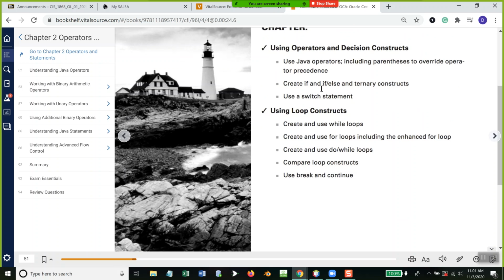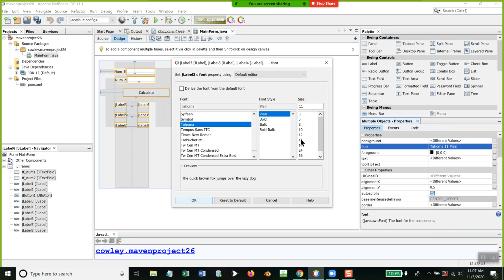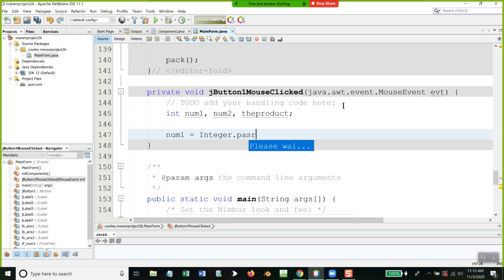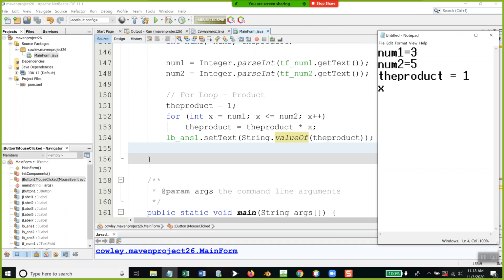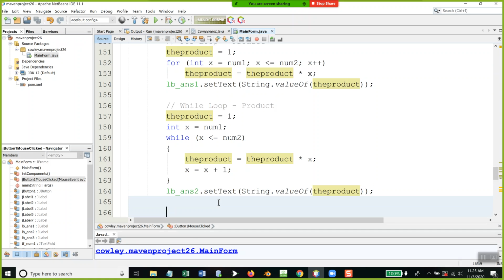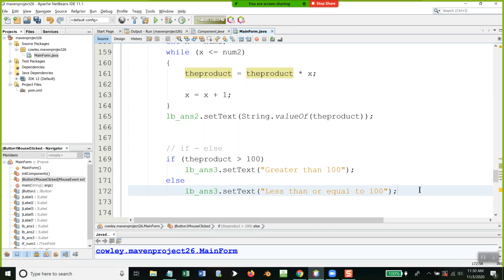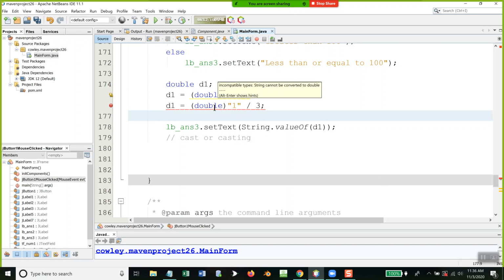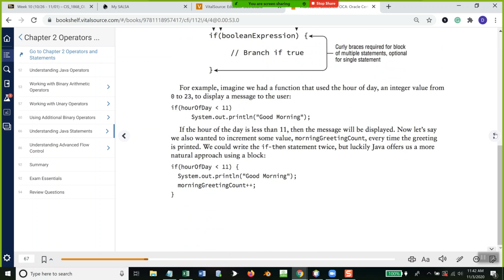Java Programming - Class Session - 11/3/2020